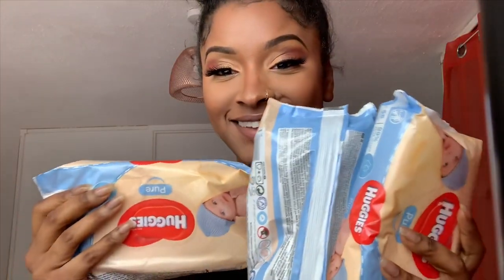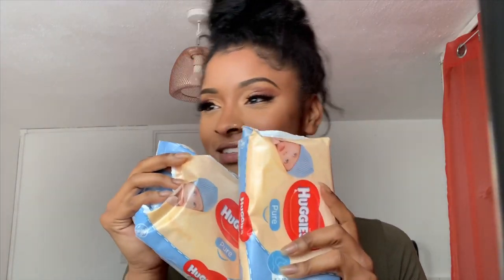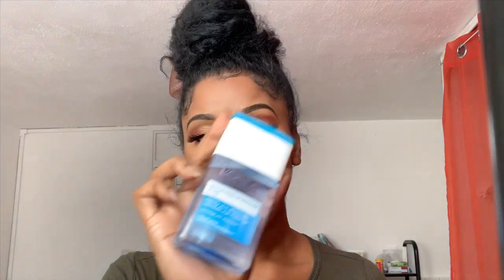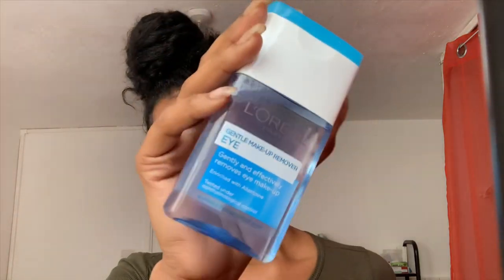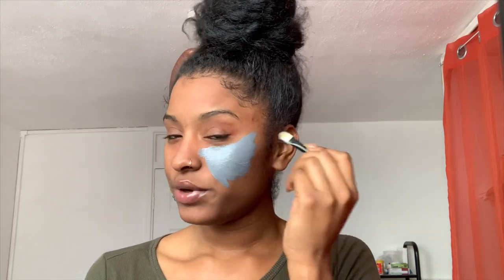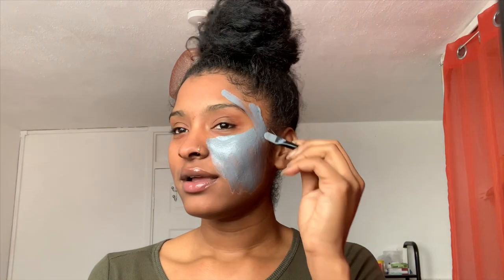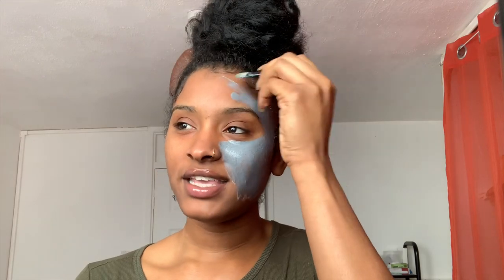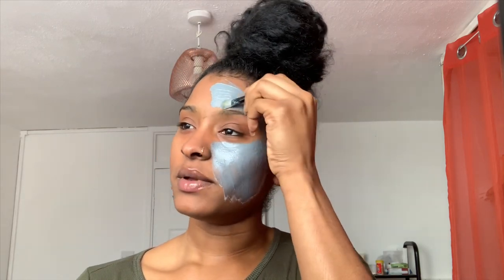MY SKINCARE ROUTINE - REAL RESULTS || BBYJEWELX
Hey bbys welcome welcome ,
FINALLY , we have a skin scare routine where I have included the products that I have been in constant use of for 2+ years !  , these products are not sponsored I have really tried them and now that they have passed my own tests of keeping my skin clear , makeup free and moisturised i feel as though it’s only right I show them to you guys.
The face mask is from boots I’ve been using it for 2+ months now here is the link :

The Neutrogena Products-
Daily Scrub :

Aqua Max Cream :